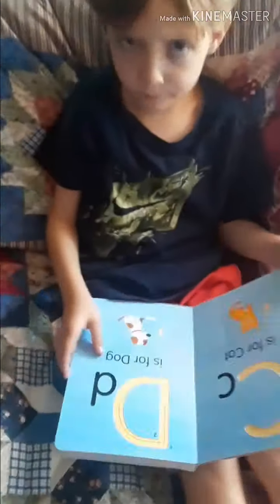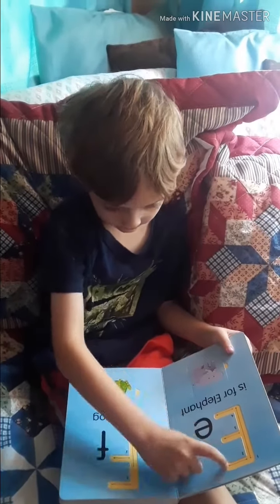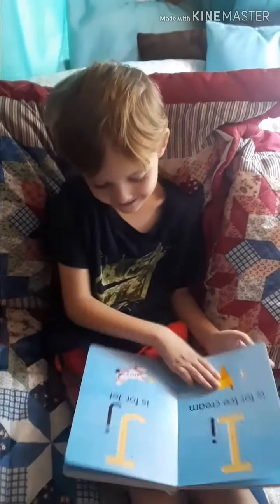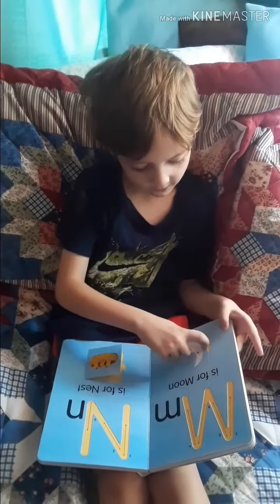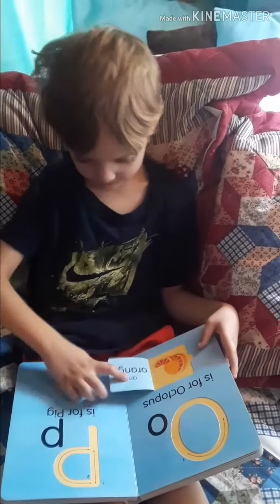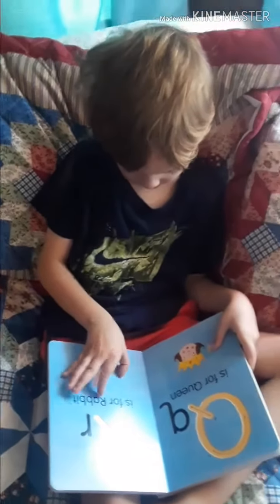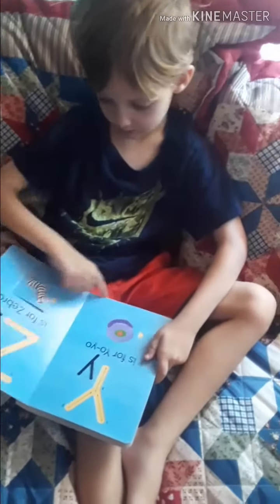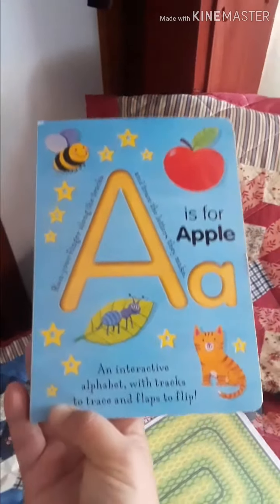Off Grid Homeschooling Kindergarten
Reading A is for Apple